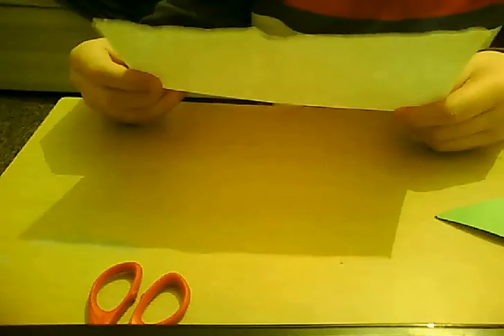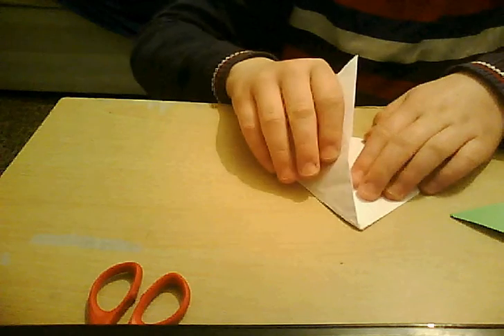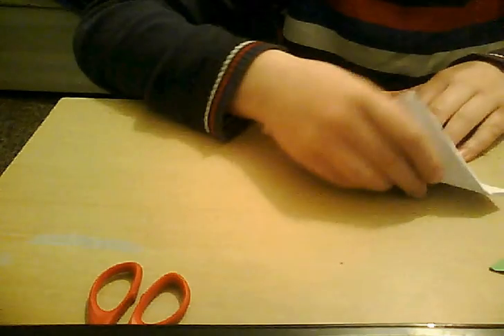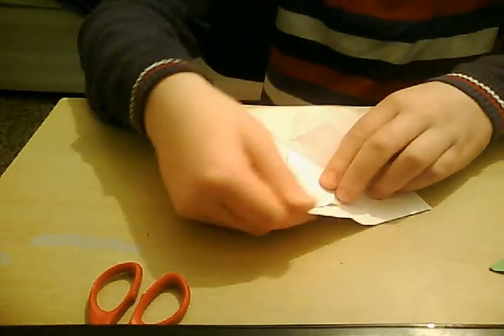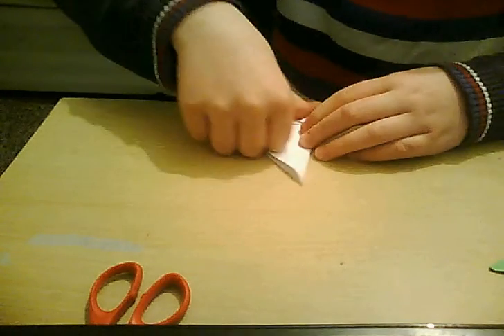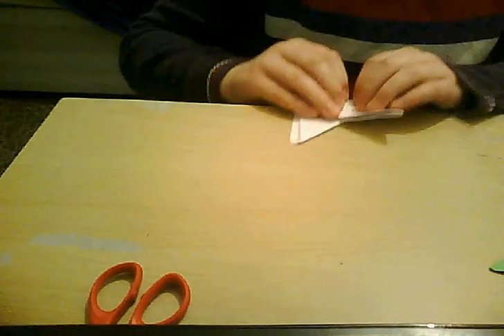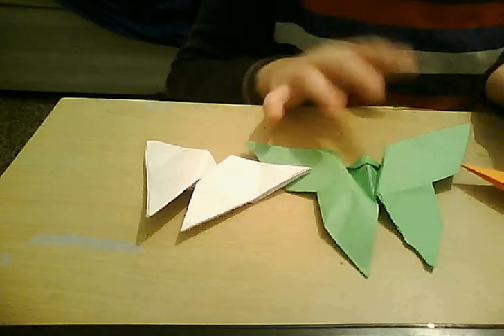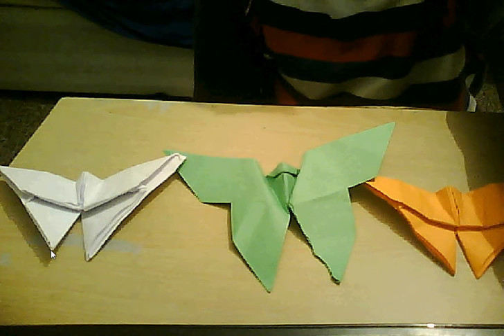how to make a butterfly origami